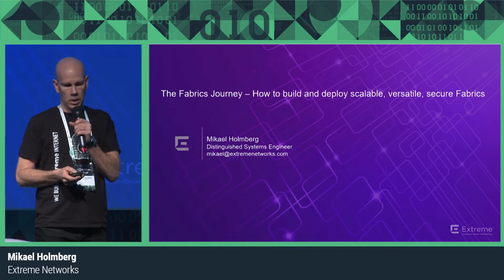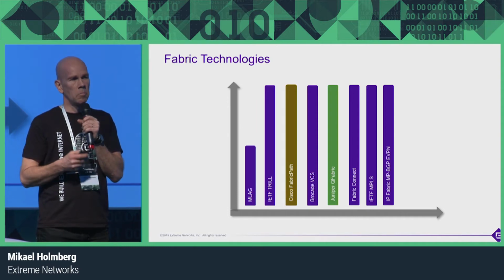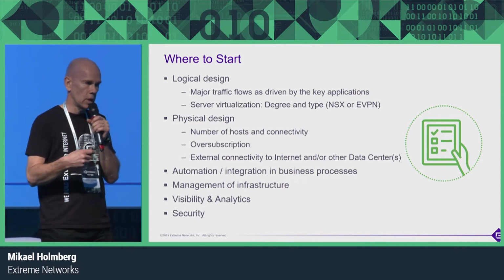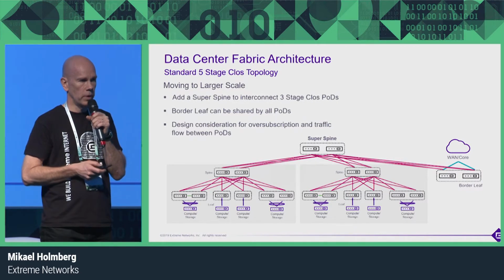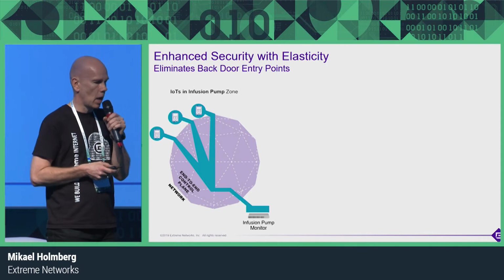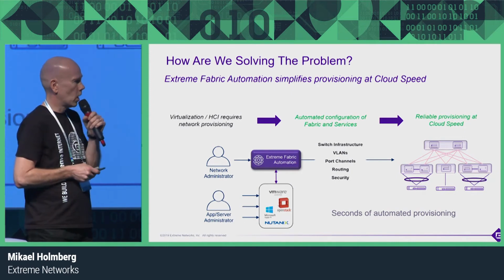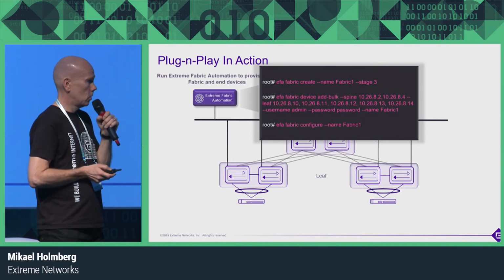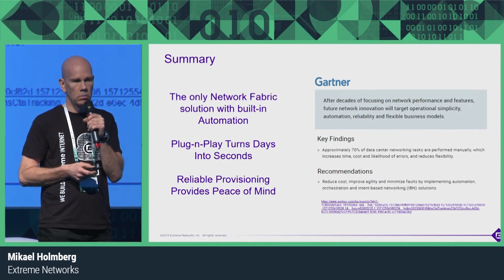[IX Fórum 13] How to build and deploy scalable, versatile, secure Fabrics (Inglês)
O IX Fórum 13 foi realizado nos dia 10 e 11 de dezembro de 2019, em São Paulo, e integrou a programação da 9ª Semana de Infraestrutura da Internet no Brasil  - evento realizado pelo CGI.br e NIC.br com recursos do registro de domínios .br, que contou também com patrocínio do Seaborn Networks e Abranet, entre outros.